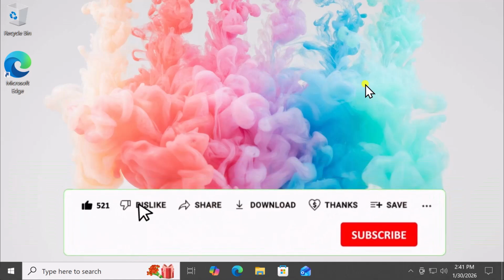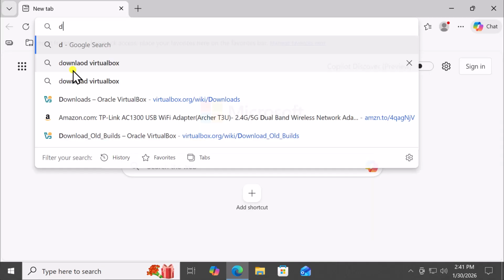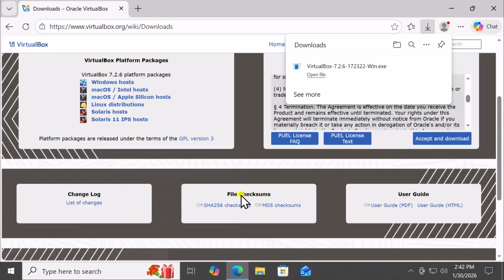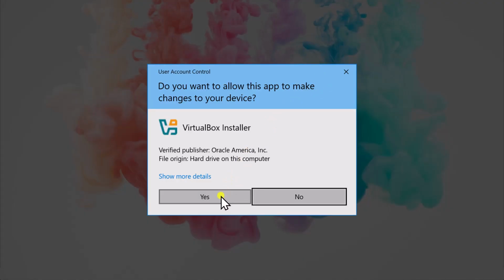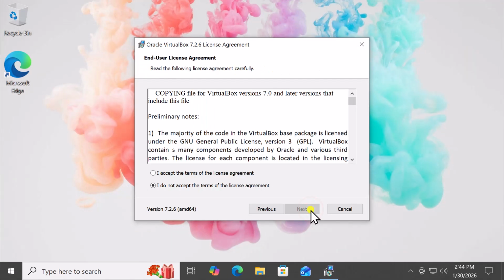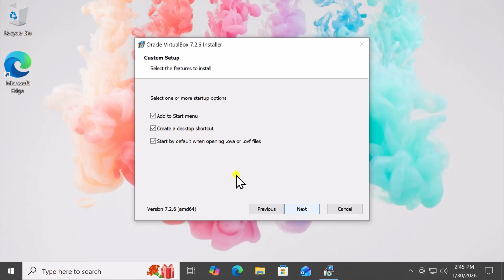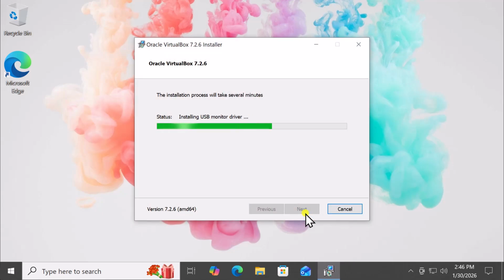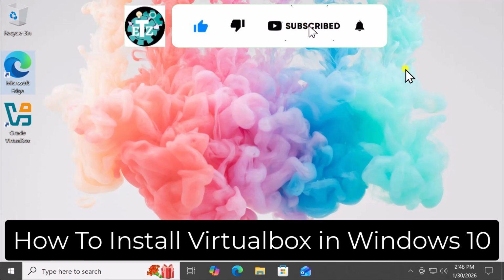How To Install VirtualBox in Windows 10 ( within 1 Minute )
How To Install Virtualbox in Windows 10 & steps to install virtualbox on windows 10

WiFi Connected But No Internet Access / No Internet Secured Windows 11 WiFi Fix ( in 2 Minutes )